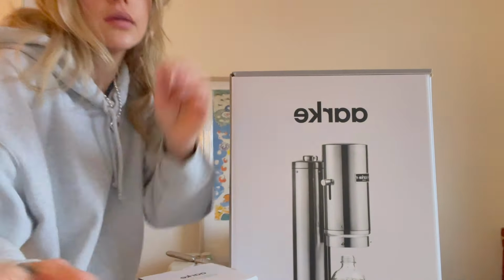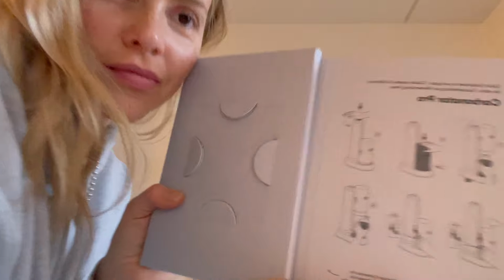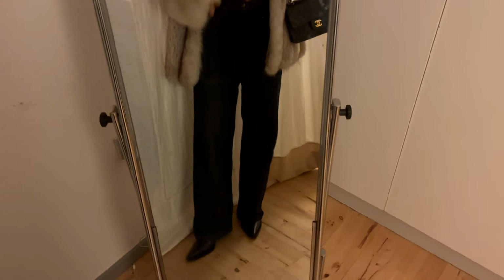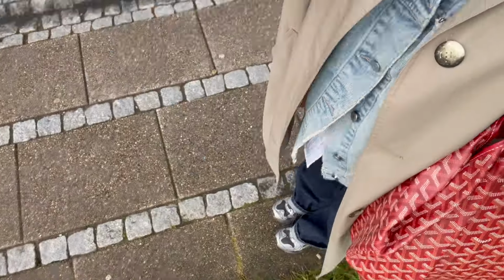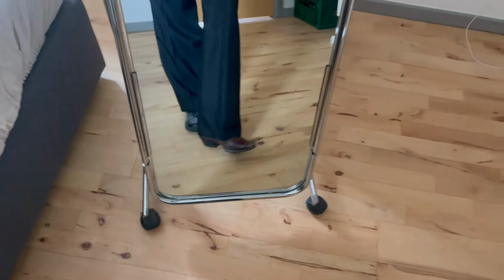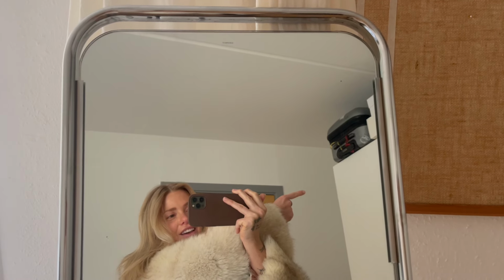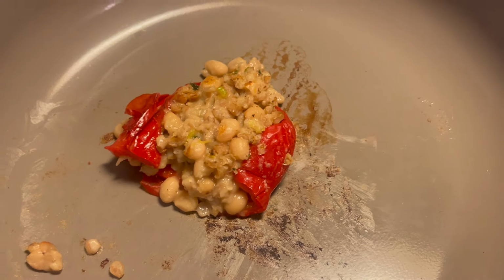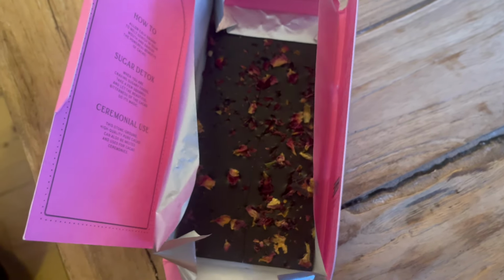all of feb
i am back, hehe
i moved, i was sick and we cooked a lot of cozy food.
i know it was the longest break but i will be posting weekly again :)